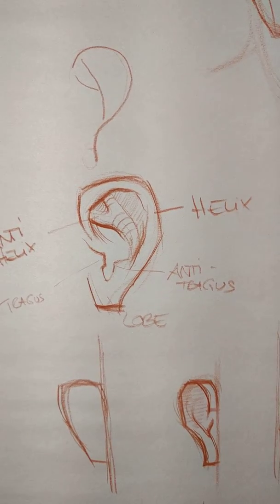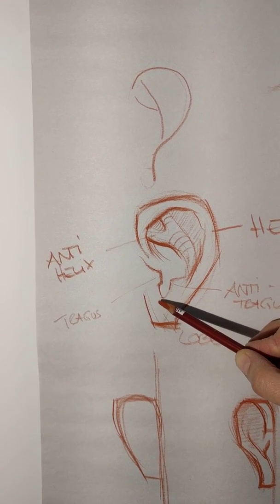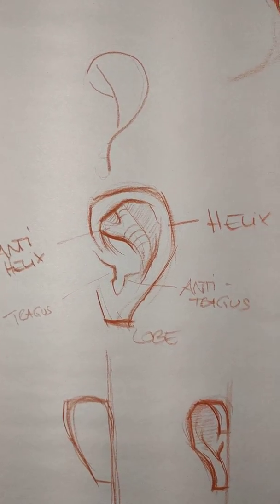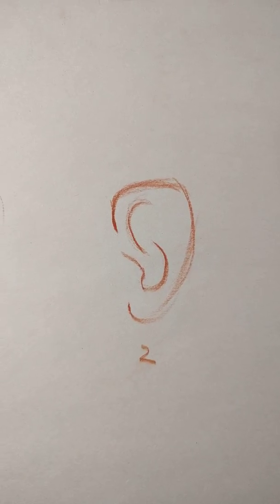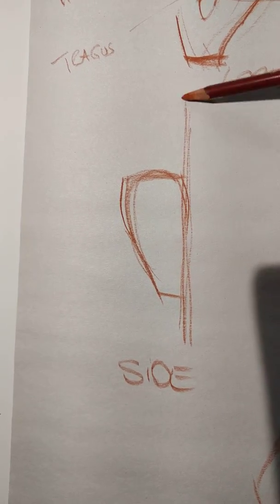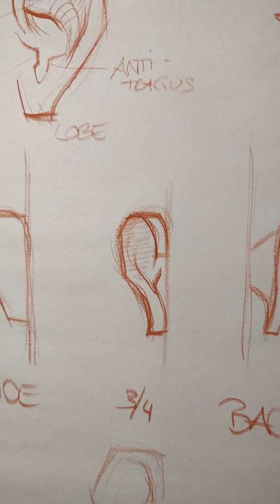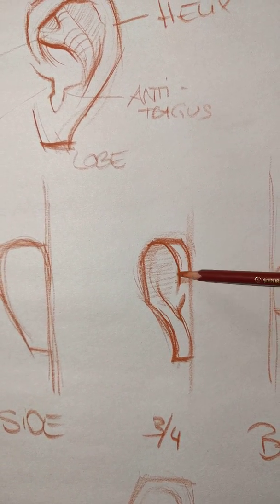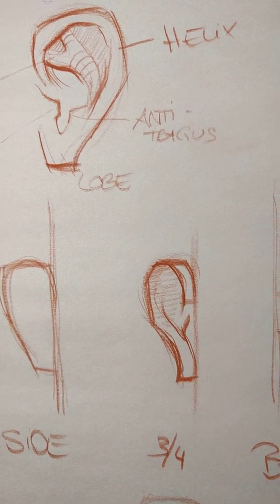How to draw ears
Ears are a tricky animal to draw, as they are such an intricate shape. In this video I'm clarifying how to go from placing the correct shape in the right place on the head, and how to take the simplistic shape and turn it into a more detailed version. You'll also learn how the ear's shape changes when seen from different angles.